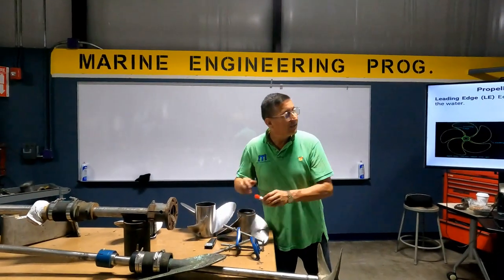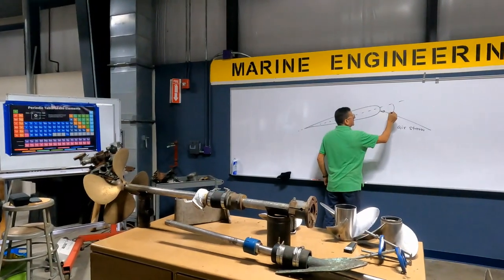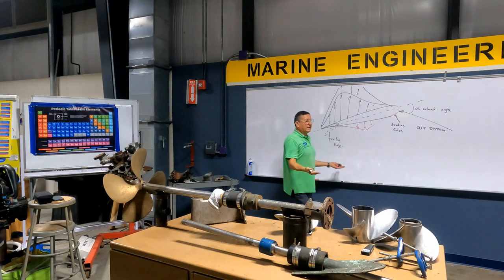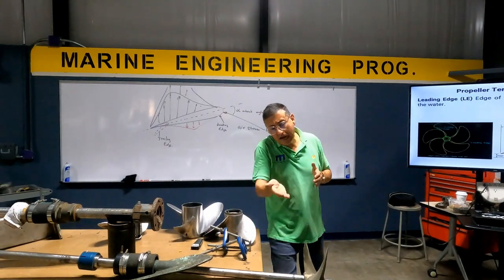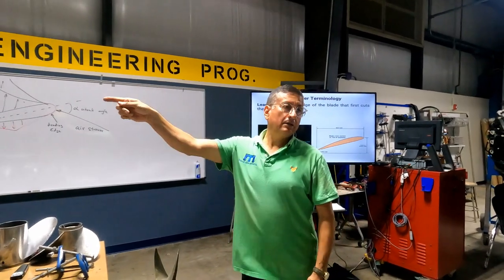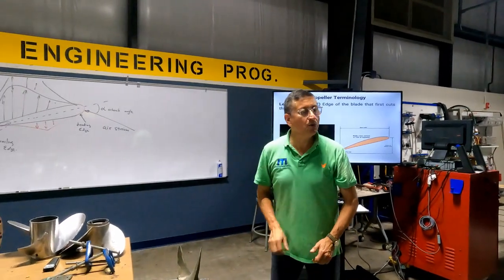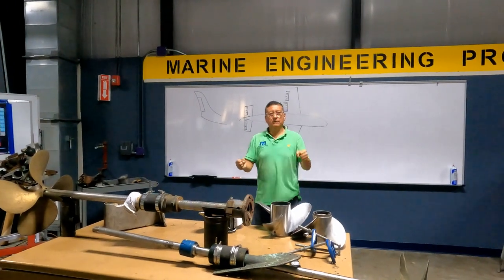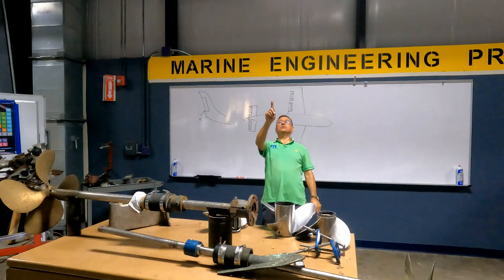Analyzing an Aircraft to understand Marine Blades Propeller